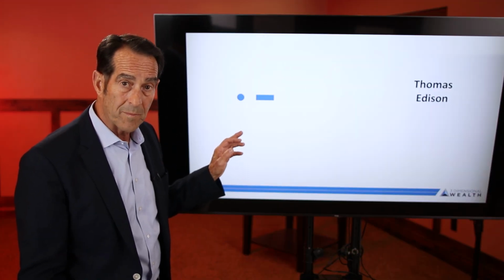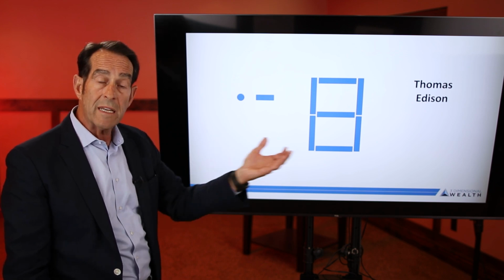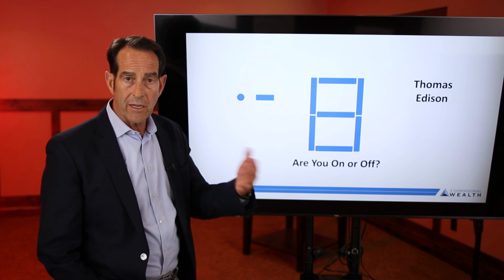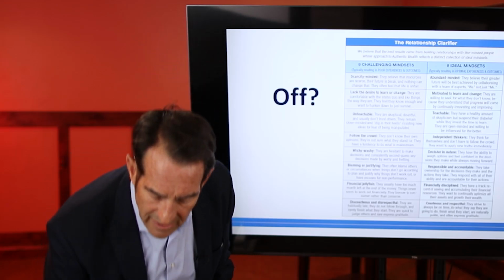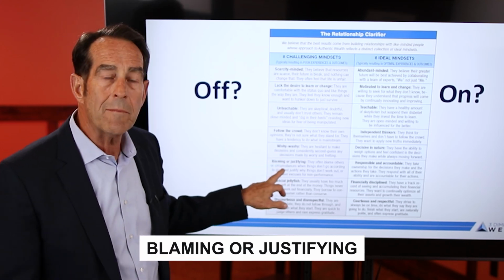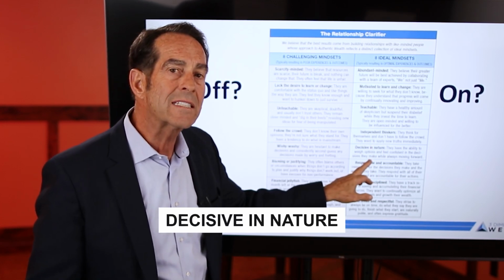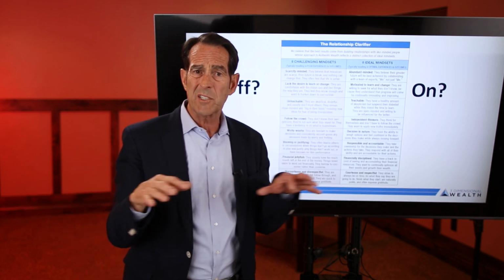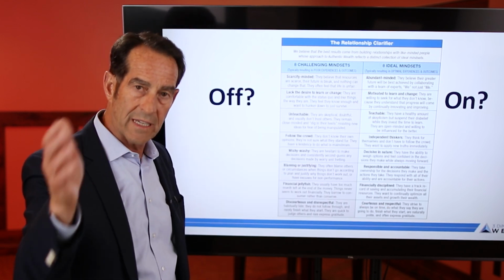How To Decide Which Clients To Work With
Do need help on how to decide which clients to work with? In this video, I'll show you how you can create those opportunities, and decide which ones to work with.

Doug Andrew

00:00 Intro & Summary
00:37 How To Use A Filter Or Clarifier To Decide Which Clients To Work With
03:12 How To Use The Relationship Clarifier
03:34 What Is The 10 Keys Transformation
06:15 How To Know If Clients Are On Or Off
11:27 How To Filter Clients To Create Opportunities
13:07 How To Claim The 10 Keys Transformation Book For Free

Learn How to Diversify and Create the Foundation for a Tax-Free Retirement